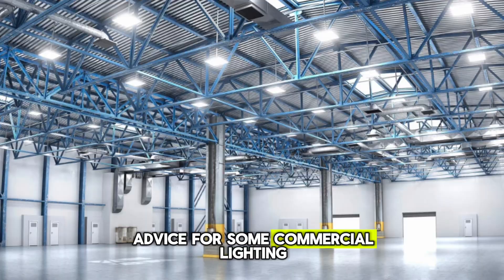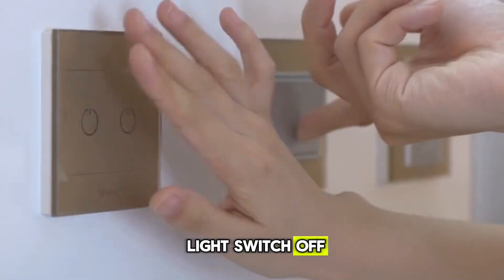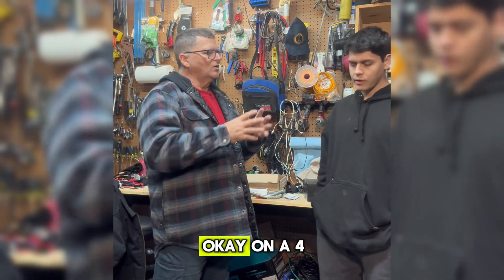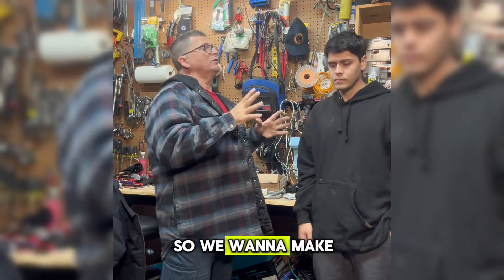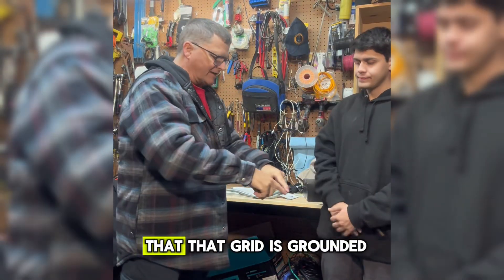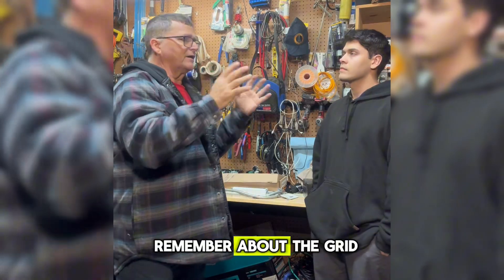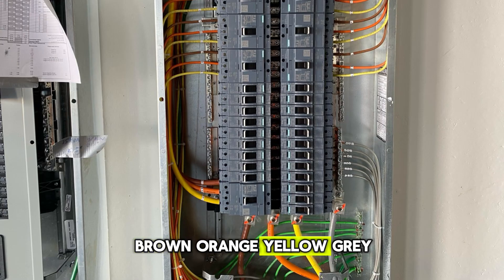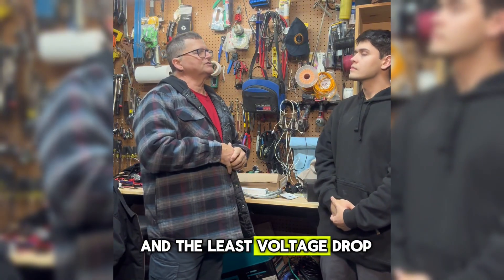MASTER ELECTRICIAN DAD TEACHES HIS SON THE SECRET HOW TO DEAL WITH COMMERCIAL ELECTRIC!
Master Electrician Dad Teaches his Son Commercial Electrical Tips, Lighting , Transformers, and the basics of 277-480 Volt Systems.

United States Electrical Tips

USE CODE
“HENDY10”

AT CHECKOUT

0:00 Intro
0:50 How to deal with a Battery
2:00 120 Volt Vs. 277 Volt
4:02 Emergency Lighting Basics
5:25 How to Avoid Getting Zapped
7:30 Explaining 480 Volt